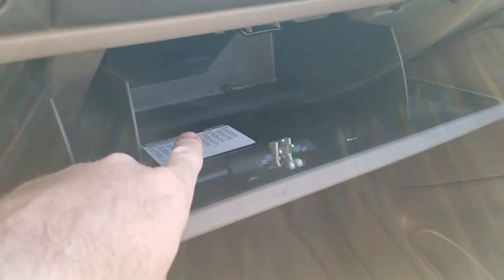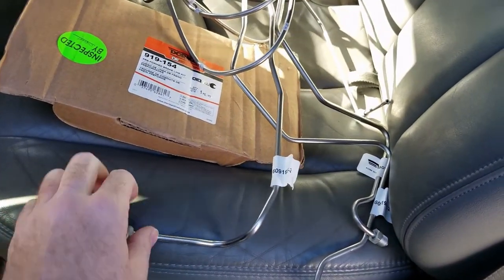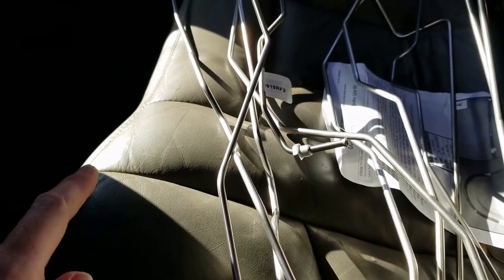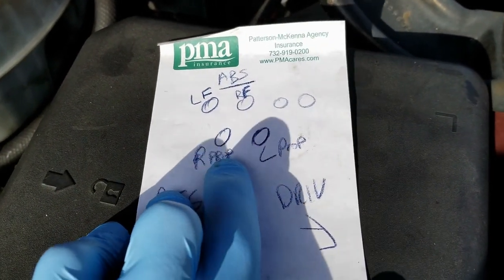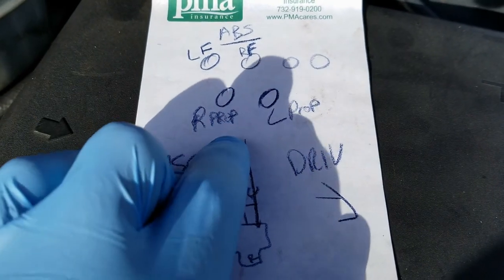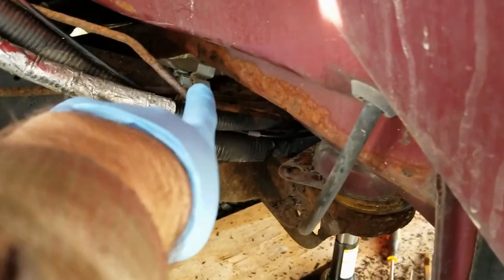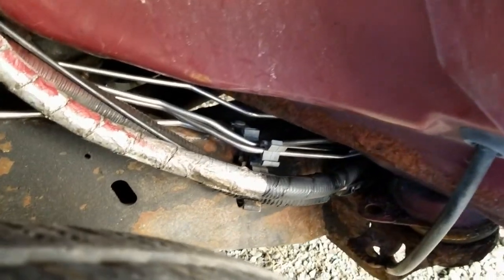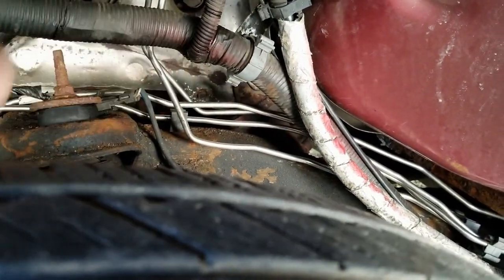Yukon, Suburban, Tahoe, Escalade or GM Pickup Truck Brake Line Replacement. What a Pain!!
If you're like me, living in the rust belt and own a Yukon, Tahoe, Suburban or Escalade, you most likely have dealt with rusted or broken brake lines. Check the video out to see how I replaced the lines and where I stand with my 2004 Yukon.

If you're looking for content about toys and collectables, check out Noyze Toyz! You'll find everything from comics to vintage toys.